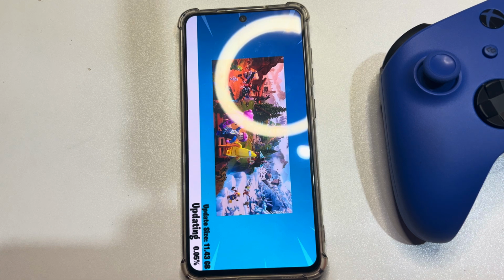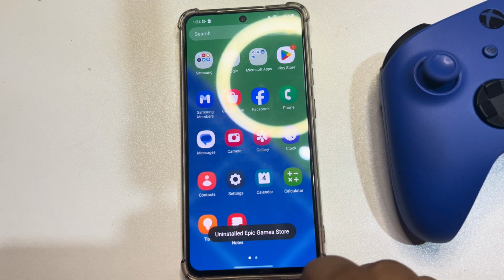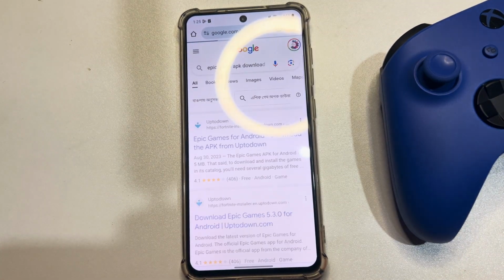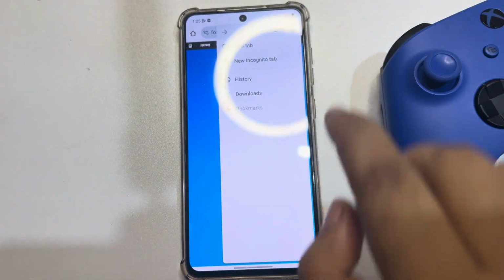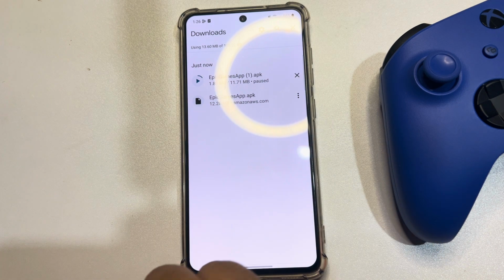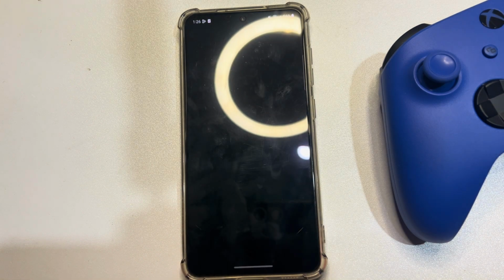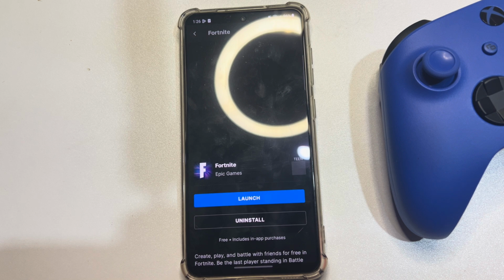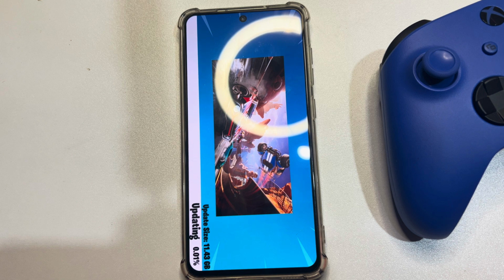How To Install Fortnite On Android - Full Guide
There are multiple ways to Download & install Fortnite on Android devices. Come learn how it can be done! It can get tricky.